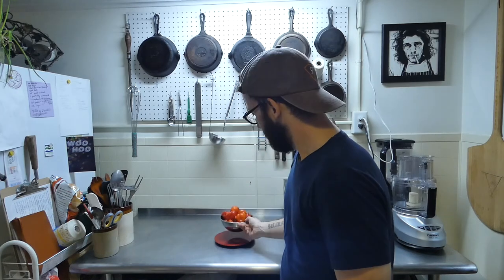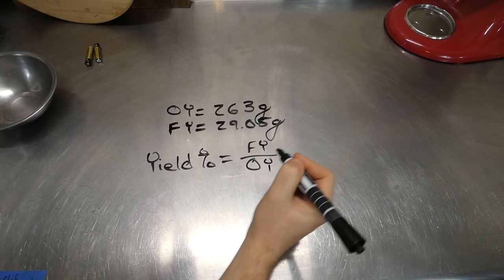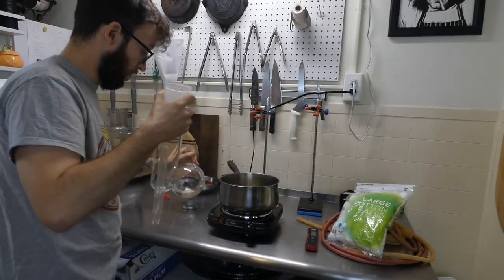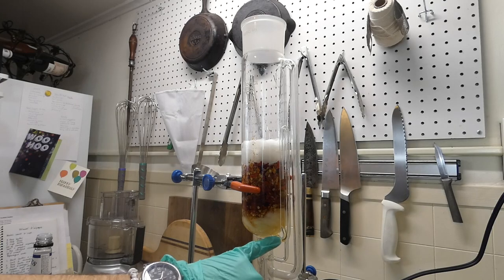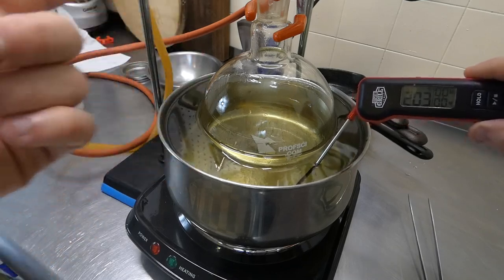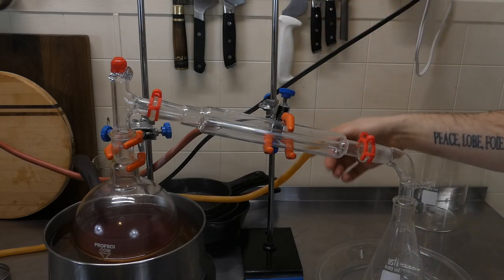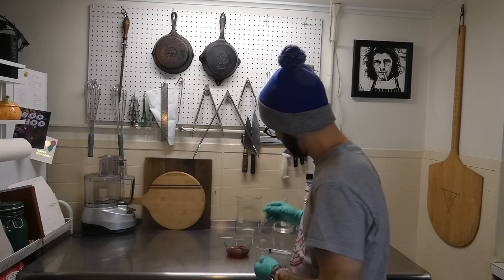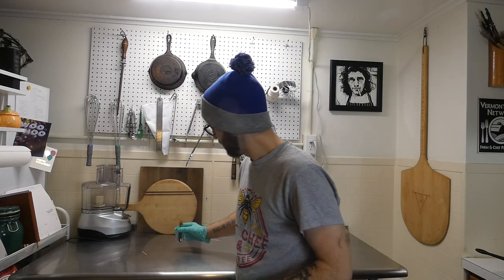Capsaicin Extraction With A Soxhlet Extractor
Watch as Chef Dan extracts almost pure capsaicin from habanero chili peppers.

Head over to chefandbee.com to learn more about The Chef & The Bee and get some merch.